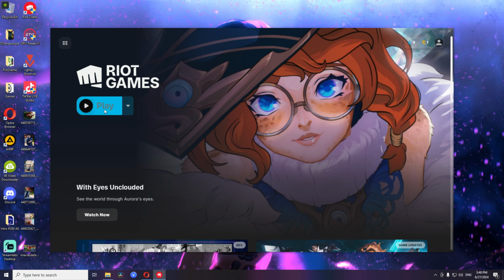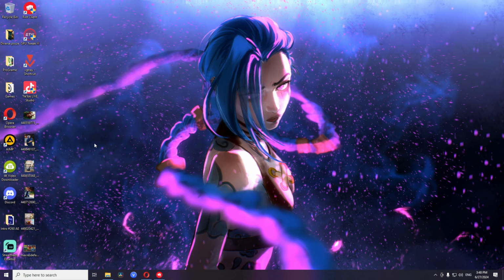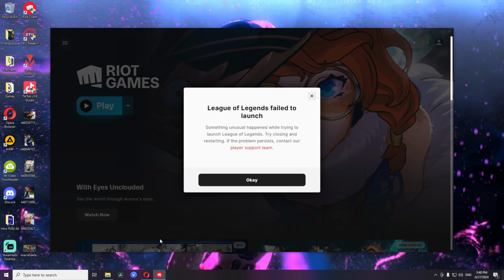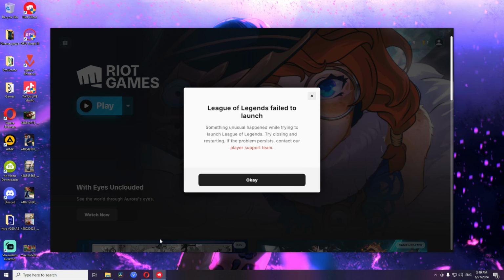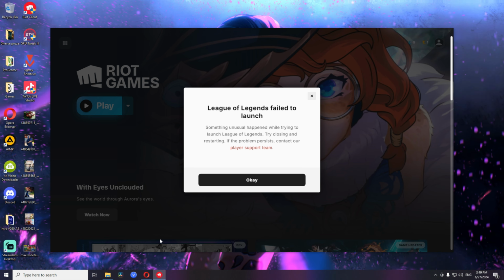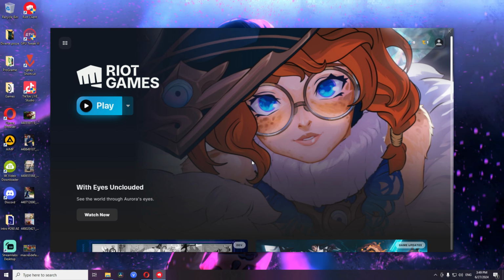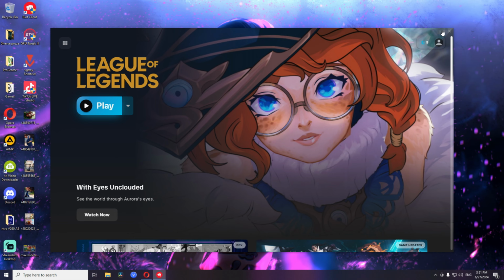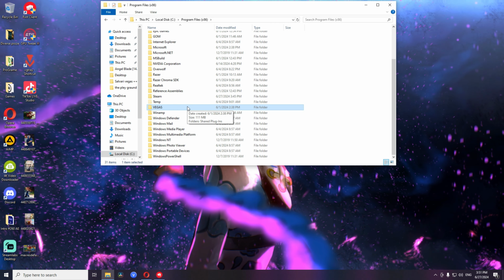How to fix "League of legends failed to launch" since Vanguard update 27.06.2024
In This Video Guide, You Will Learn How To Fix "League of Legends Failed To Launch" Error After Vanguard Update (2024) - Riot Vanguard Patch. This Is Also Searched As How To Fix Something unusual happened while trying to launch League of Legends.

The Full Error Message Is Displayed As:
League of Legends failed to launch
Something unusual happened while trying to launch League of Legends. Try closing and restarting. If the problem persists, contact our player support team.

Video Link:    • Fredji - Flying High (Vlog No Copyrig...

Video Link:    • Ehrling - You And Me (Vlog No Copyrig...

- You find me here -
Discussion:- 1-Danuzzy Gaming // discord

 - 2- MidnightTails - / discord

 - 3-Cyberpunk 2077 Romania: / discord

 - 4-Emoji Brothers // discord

 - The CSC King's // discord

- Other information -